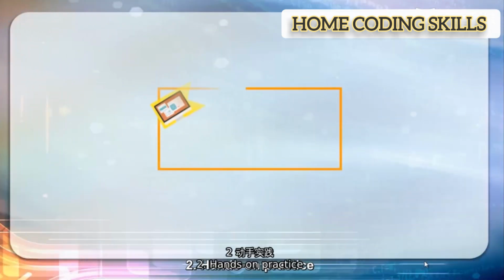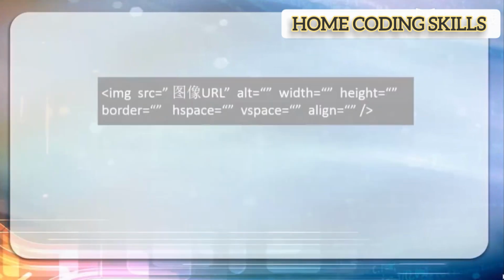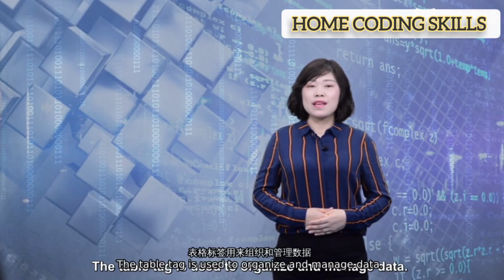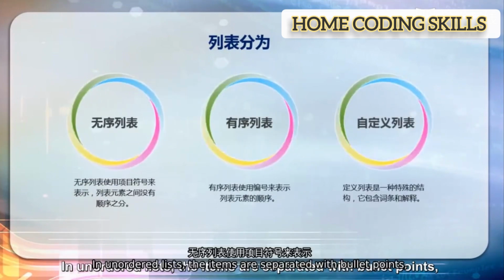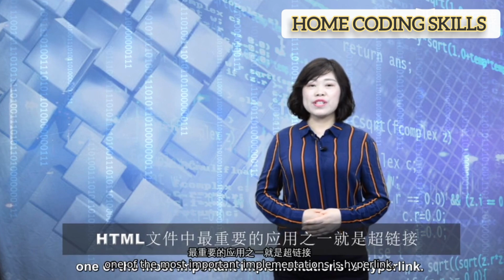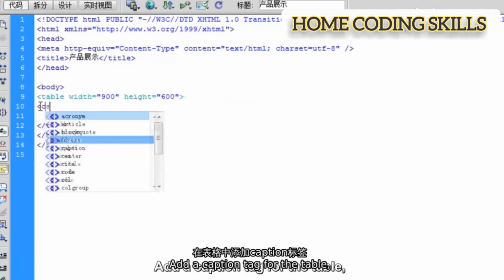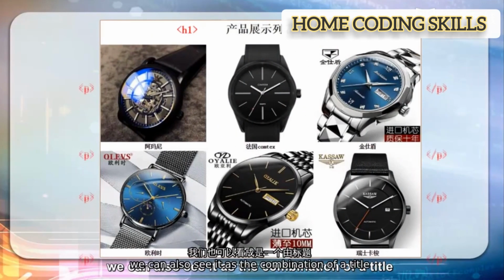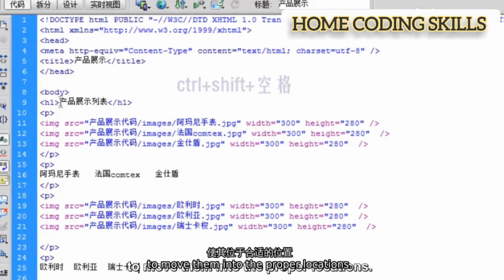HTML Tutorial For Beginners Full Course For Free (2024)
In this step-by-step tutorial, learn how to create a simple web page using HTML. You'll learn the basics of HTML, from how to structure an HTML document to how to use some of the most common HTML elements. You will see how to create headers, paragraphs, bold and italic text, tables, sections, and forms. You will also learn some tips and best practices for writing clean and semantic HTML code. By the end of this video, you will be able to create your own simple web page with HTML.